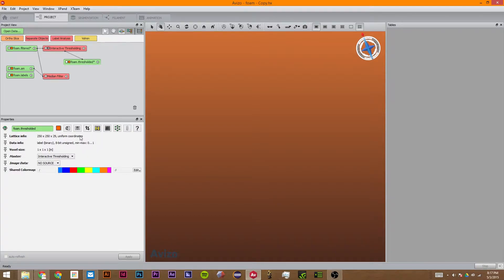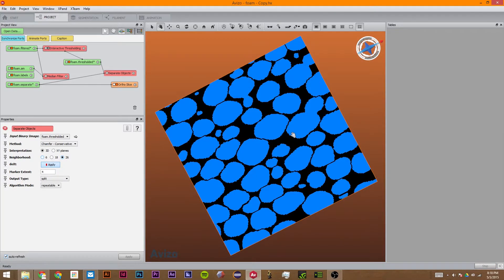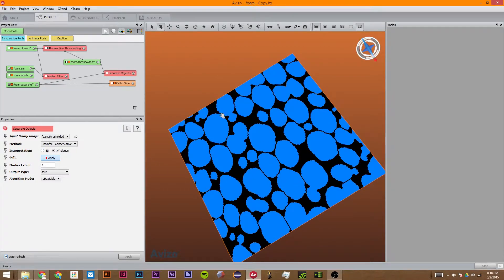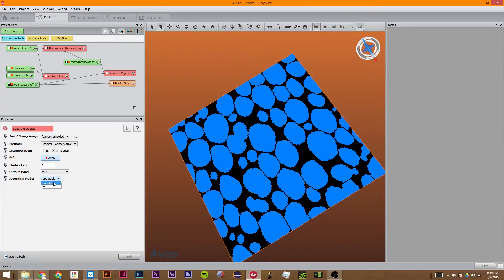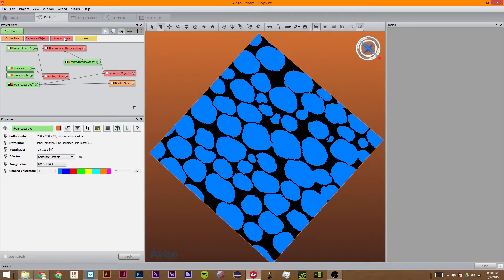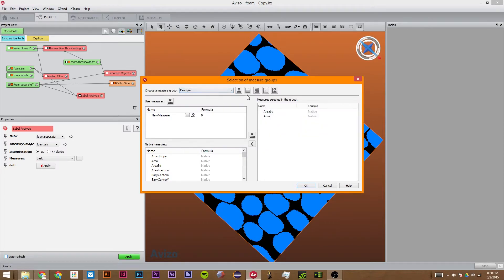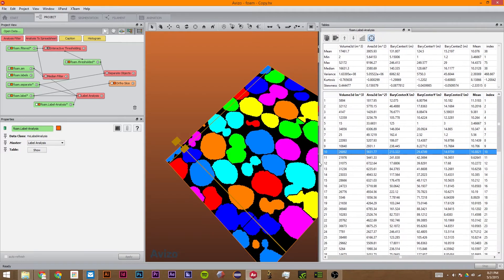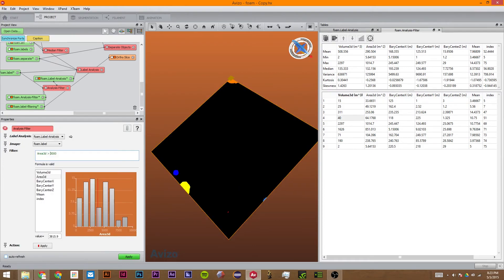Avizo Tutorial: Separating objects, and Basic Image Analysis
This covers 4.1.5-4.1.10 in the avizo user guide. It also covers interactive selection.